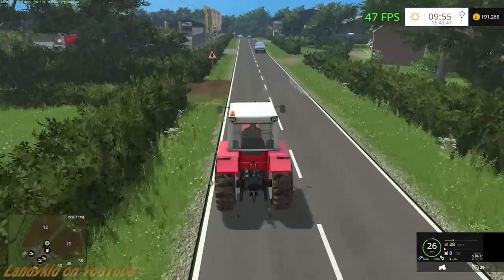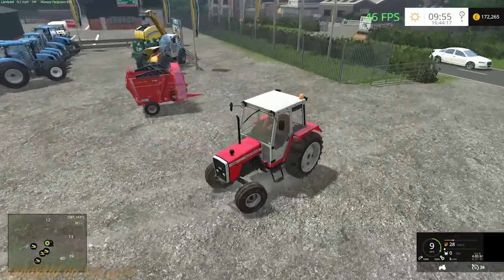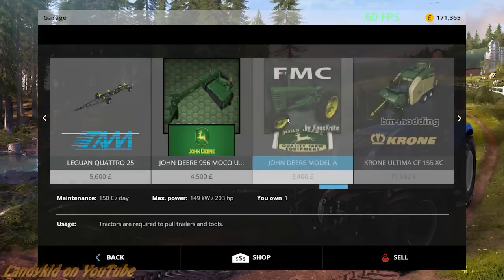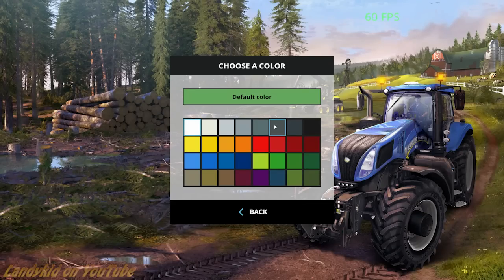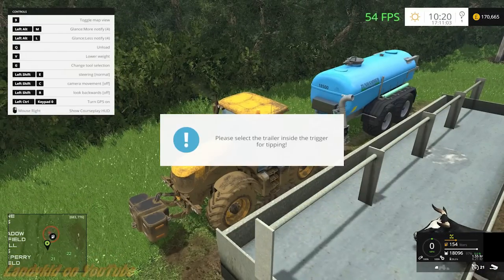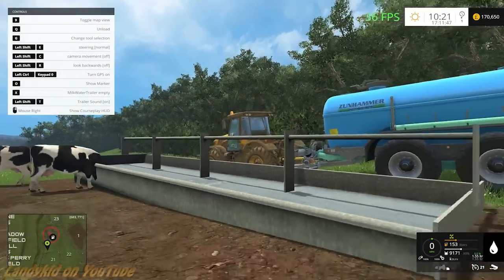Farming Simulator 15 on Coldborough almost another fail video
play along with the new farming sim farming simulator 15

PROCESSOR: AMD FX-8350 8 Core

MOTHERBORD: Asus  Sabertooth 990FX R2.0

RAM: Corsair 2X8GB total of 16GB

GARPHICS CARD: NVDIA GeForce GTX970

HDD: 1  hitachi 1 TB AND seagate barracuda 500gb

PROCESSOR COOLER: CORSAIR H100i

PSU: OCZ ZX Series 850W 80+ GOLD PSU Fully Modular PSU